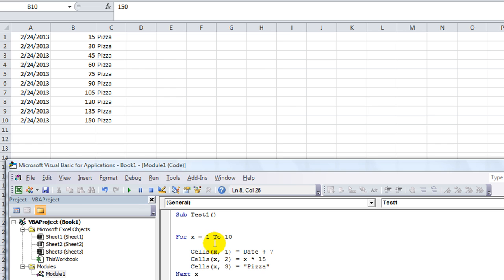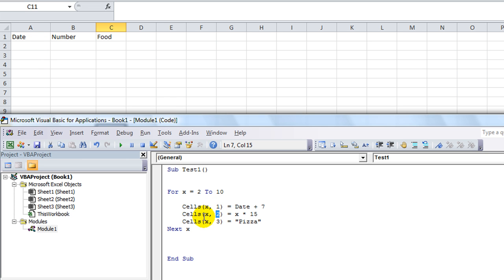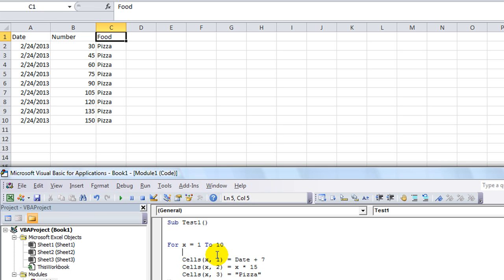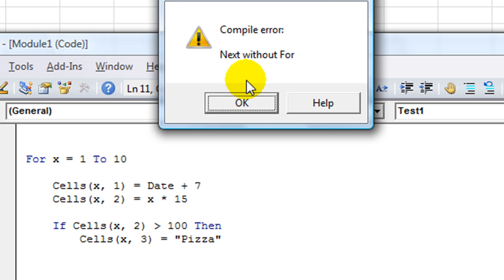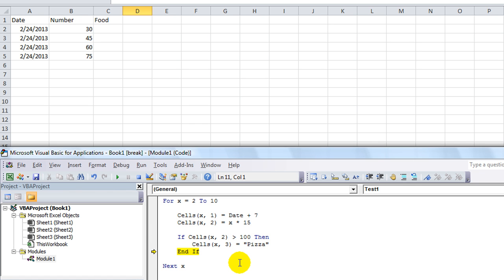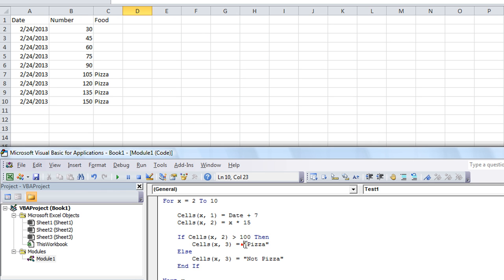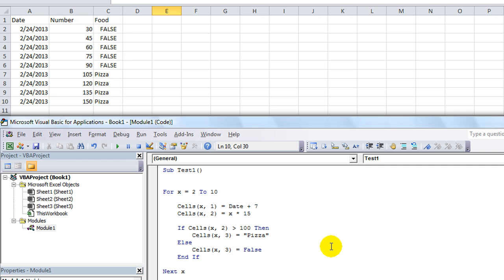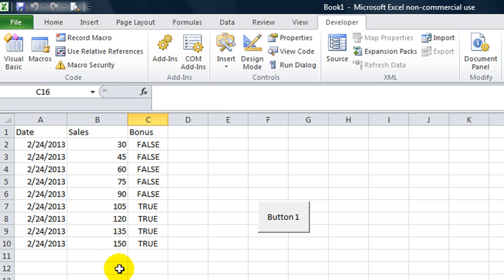Excel VBA Basics #4 - IF THEN statements within the FOR NEXT loop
In this lesson, we learn how to: Use IF and THEN to analyze cells or other objects to see whether they meet your criteria.